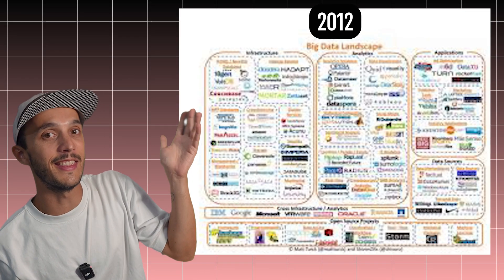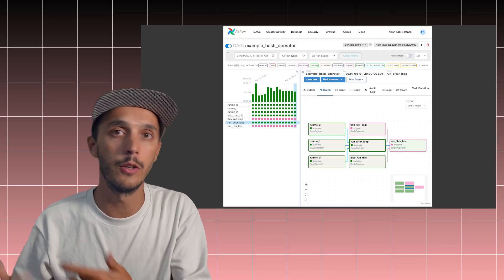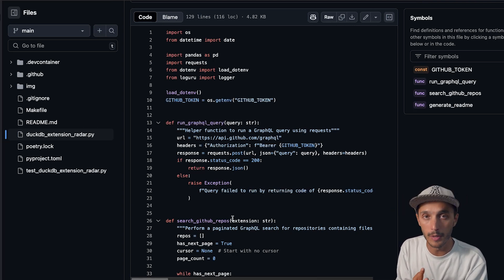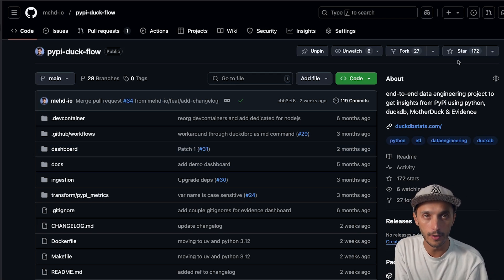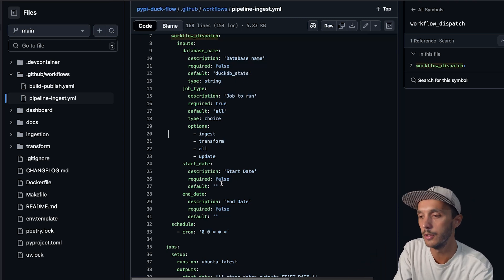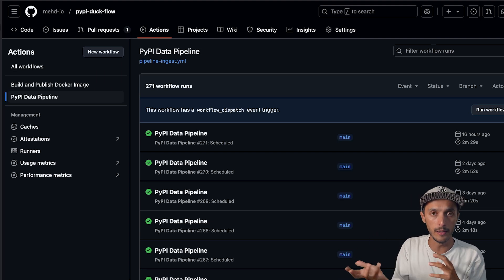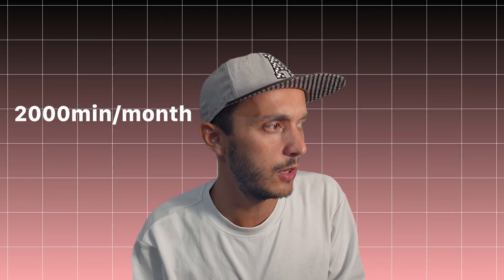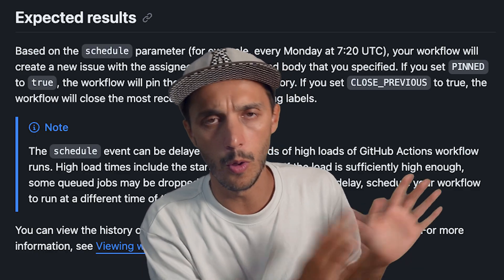1 YAML file is ALL your need to start your data stack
I've been running two small data pipeline projects for a while with this setup and wanted to take the idea further. I'll continue experimenting, focusing on simplicity.

I hope it inspires some of you!

0:00 A modern data stack is complex!
01:12 CI/CD Tools for data pipelines
02:39 Code example 1
04:44 Code example 2
08:18 Monitoring
09:35 Pricing & Limits
11:28 Outro